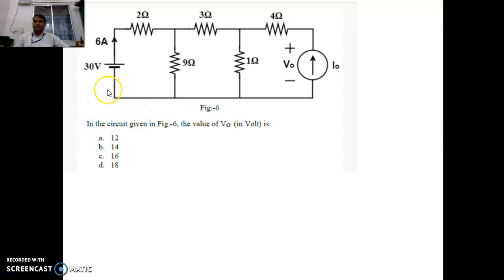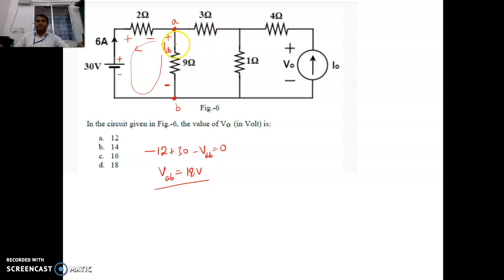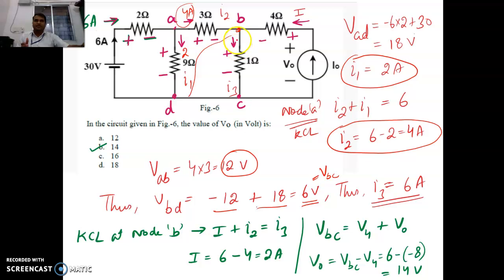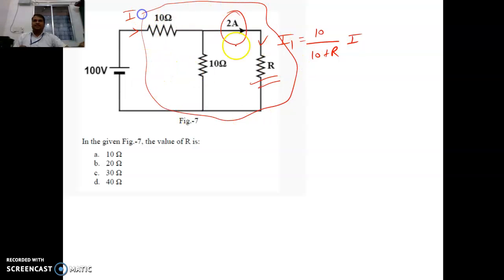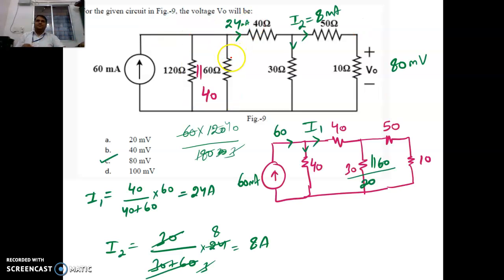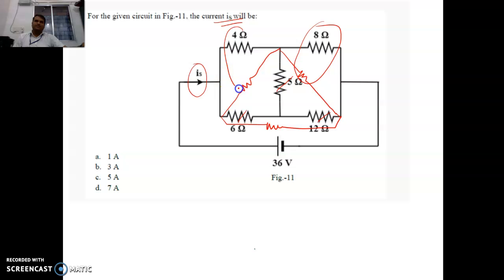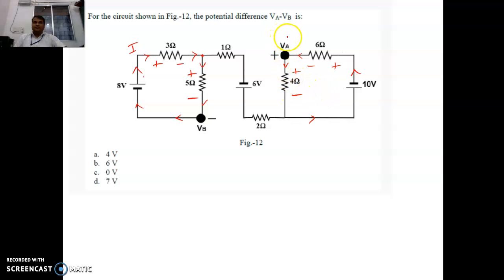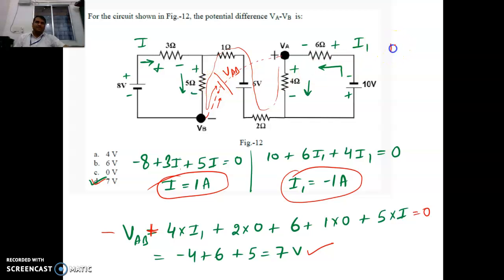2.7 BEE Assignment2_Part_2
2.7 BEE Assignment2_Part_2